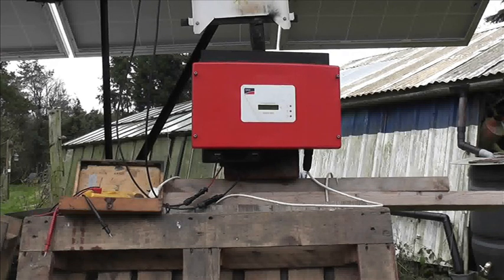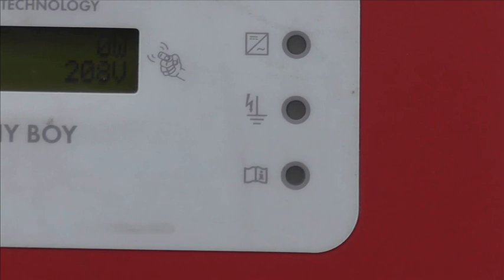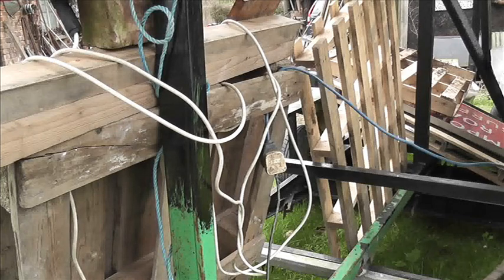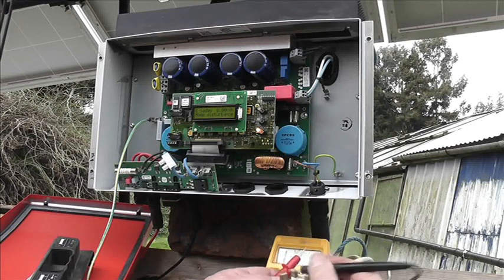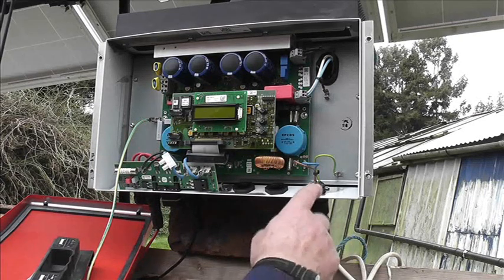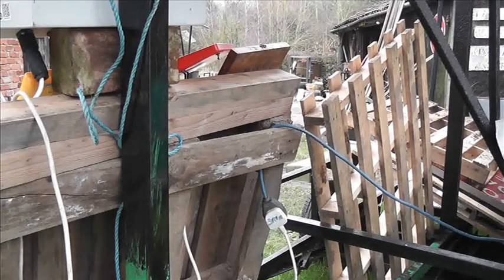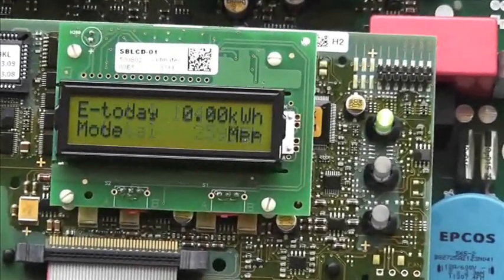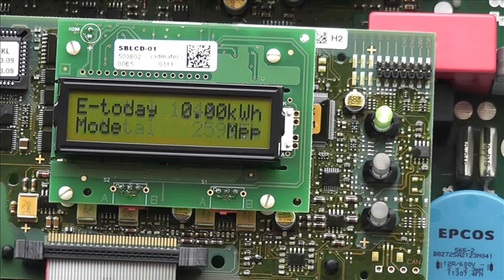SMA inverter fault VAC BFR, what is this?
Finding out what this code is by accident. If you wish to support more videos please click on my name (above) and see under "about". Cheers